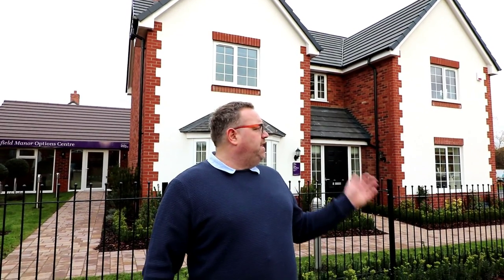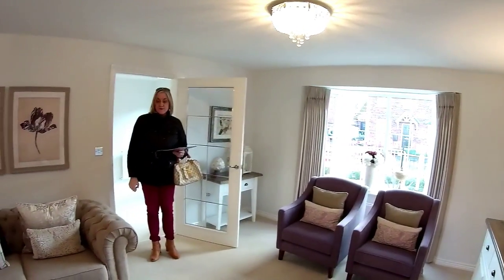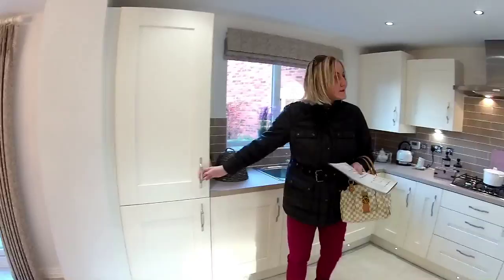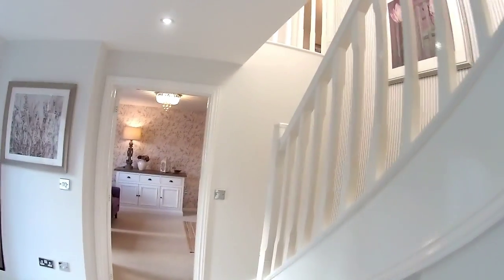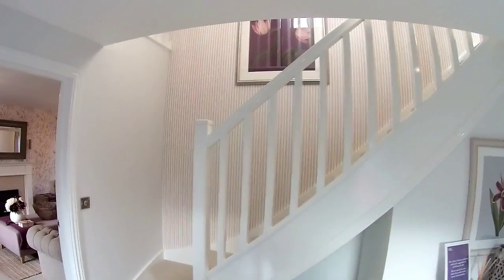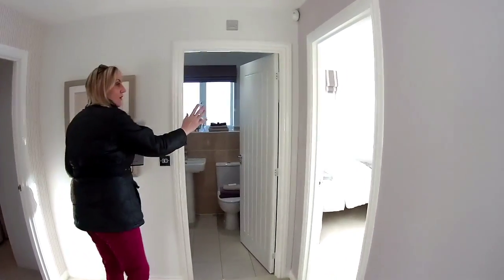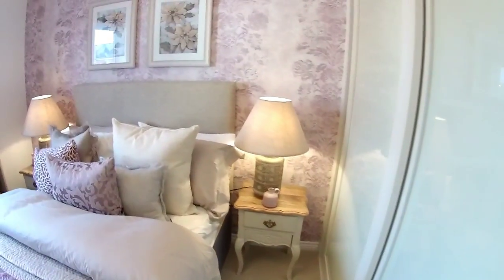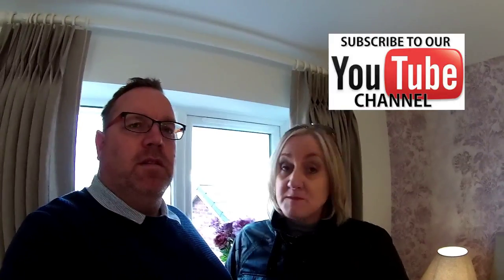Taylor Wimpey - The Heydon @ Wheatfield Manor, Codsall, Staffordshire, Location, by Showhomesonline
DEVELOPER:   Taylor Wimpey
HOUSE TYPE: Heydon
BEDROOMS:4
ELEVATION:   render & brick
DATE VISITED:  15/12/2017
CURRENT PRICE :  £294,995 - £489,995
LOCATION: Land off Watery Lane - Codsall - Staffordshire - WV8 1EW

Wheatfield Manor is a collection of 2, 3, 4 and 5 bedroom new homes, enjoying a peaceful yet well-connected location off Watery Lane, Codsall

The development is within walking distance of the many amenities in this large village, including a medical centre, dental practice, library and sports clubs as well as shops and pubs in The Square, which forms the hub of Codsall

Wolverhampton is only 5 miles away, boasting a thriving cultural scene, excellent shops, restaurants and sporting facilities such as golf clubs, Aldersley velodrome and Wolverhampton Racecourse

Wheatfield Manor is bordered by the Staffordshire countryside, with both the Staffordshire Way and the Shropshire Union Canal nearby for walks and cycle rides

Codsall is served well by a variety of schools for children of all ages, with many nearby schools rated as 'good' or 'outstanding' in their most recent Ofsted inspections

Commuters will appreciate that Codsall has its own railway station with direct services to Wolverhampton and Birmingham New Street. The M54 is also less than 5 miles away, leading to the M6 and M5

Walking distance to the many amenities of Codsall
Good choice of schools for children of all ages
Well-connected location with Codsall railway and M54 nearby

INTRODUCING THE HEYDON
A striking double fronted four bedroom home, the Heydon really does have the 'wow' factor.

On the ground floor you'll find a spacious dual aspect lounge which enjoys access to the rear garden. The spacious contemporary kitchen/dining area also boasts access to the garden making this a great space for entertaining.

A study, ideal for those who like a quiet place to work, a utility room, cloakroom and an under stairs storage cupboard complete the ground floor layout.

Four large bedrooms, two of which boast their own en-suite bathrooms, occupy the first floor alongside a modern main bathroom.

The Heydon benefits from a double garage and parking on a driveway.

1,670 sqft
4 bedroom detached family home
Dual aspect lounge
Open plan kitchen/diner
French doors to the garden from both the lounge and kitchen/diner
Separate study
Useful utility
2 en-suite bedrooms
Double garage and driveway parking
10 year NHBC warranty

ROOM DIMENSIONS.

GROUND FLOOR
Kitchen/Dining area 6.60m x 3.50m 21'8" x 11'6"
Lounge 3.84m x 7.57m 12'7" x 24'10"
Study 2.77m x 2.45m 9'1" x 8'1"